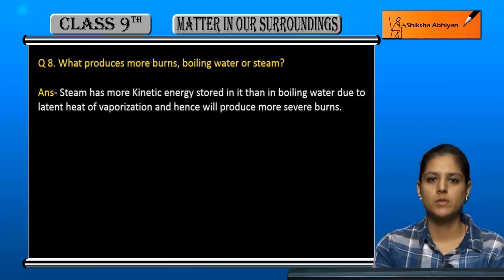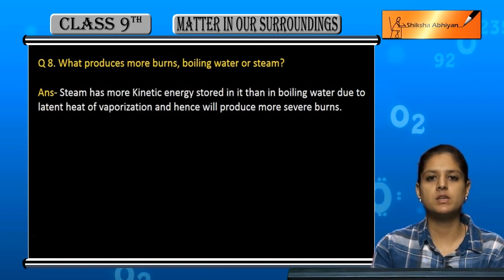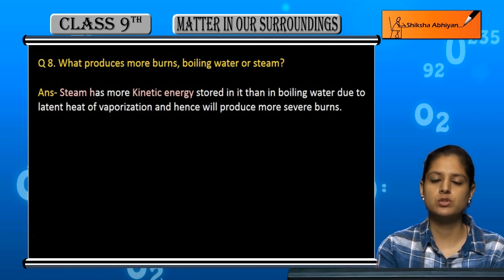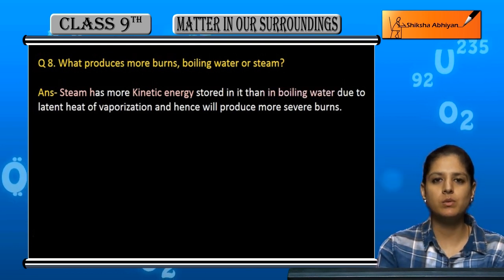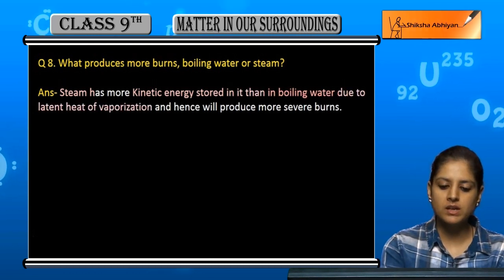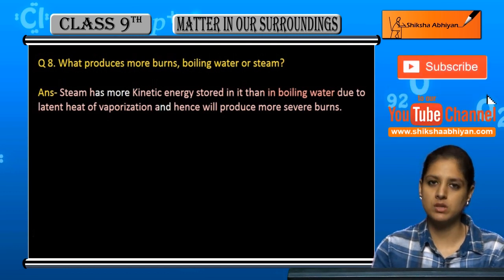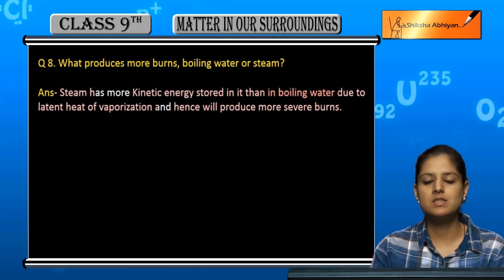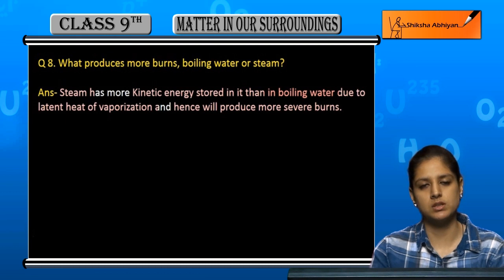Q8 What produces more burns, boiling water or steam?